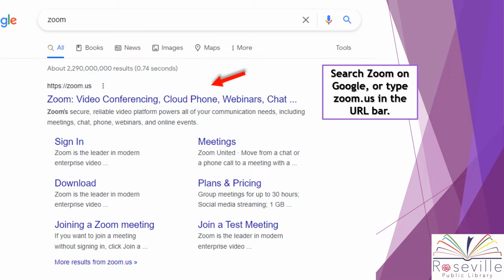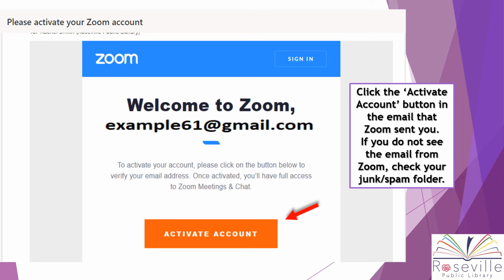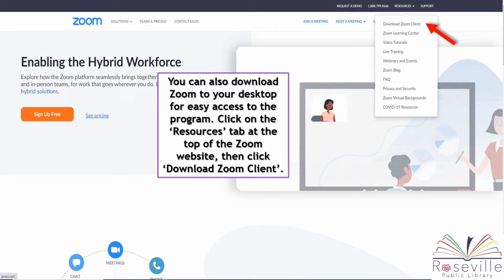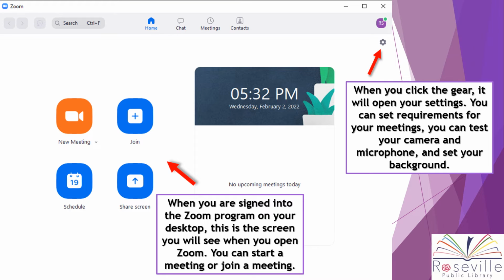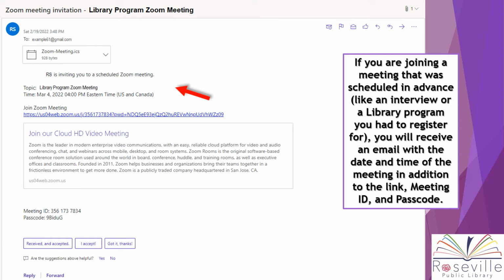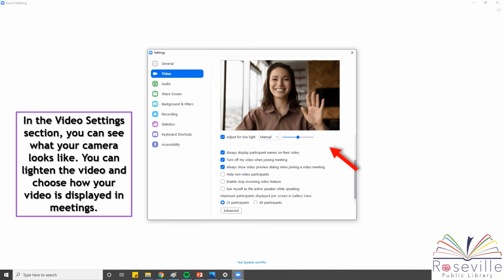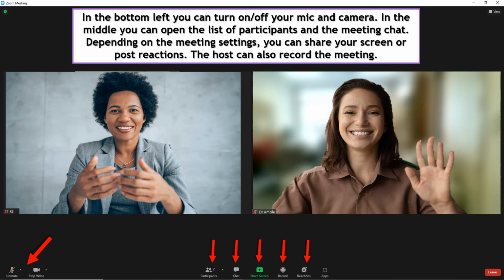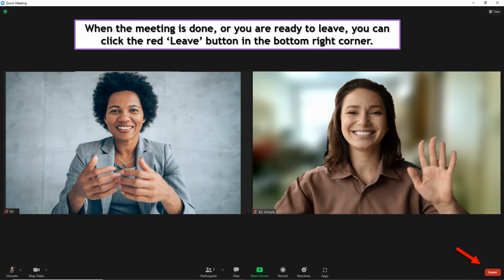Zoom Tutorial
This video will show you how to create a Zoom account, how to attend meetings and the features of a Zoom meeting..

*This presentation was developed as part of our Computer Class program series.
Chapters:
00:00 -  Zoom Title Card
00:11 - Creating an Account
02:24 - Joining a Zoom Meeting
04:03 - Settings
05:05 - Features of a Zoom Meeting
06:27 - Questions?